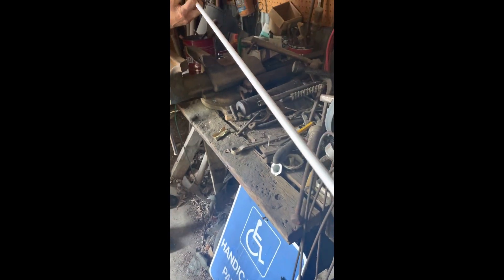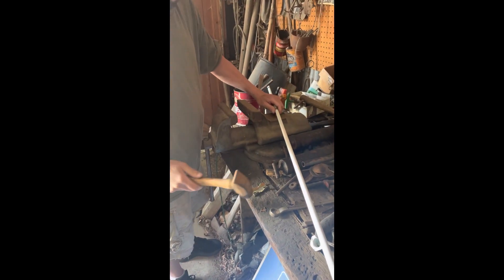NEW PRODUCT: HAGz Beaver Rod Ends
"The Ultimate Solution for Fiberglass Beaver Rods"

Comes with Stake end for the bank and stop end for the water.

-Fits 1/2" smooth rods

-Accommodates 3/8" T-bar Stakes

-Peen on design- No bolts screws or pins

-HAGz Universal Locks slide over stake end to attach/remove trap from rod